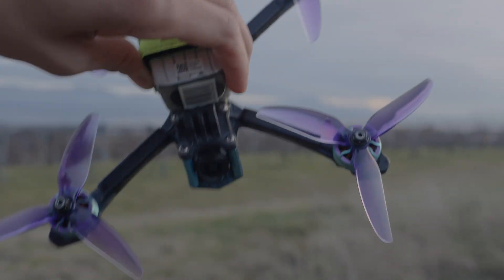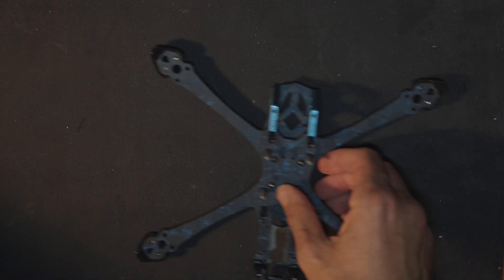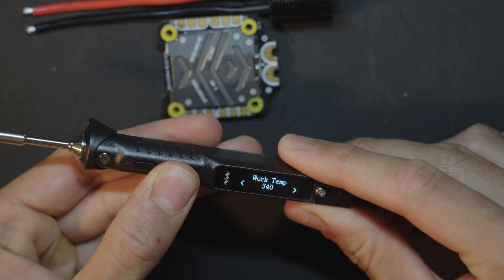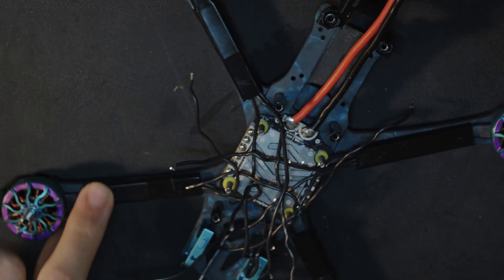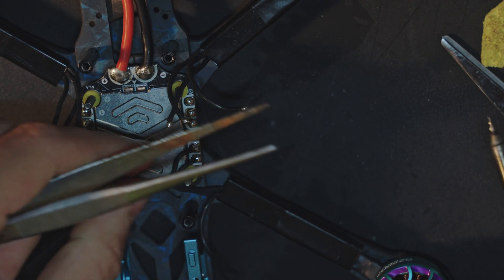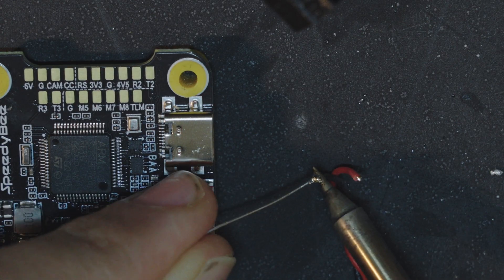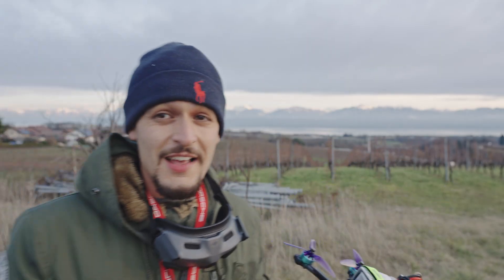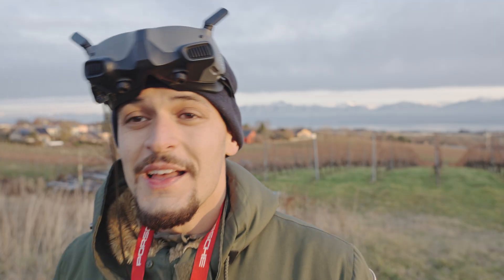Watch this before building your FPV drone! 🚀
Green